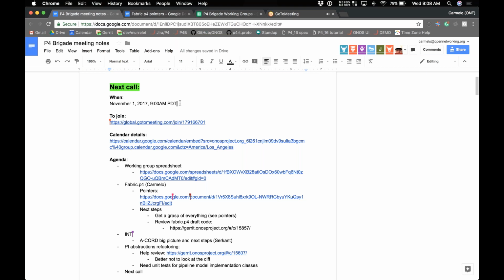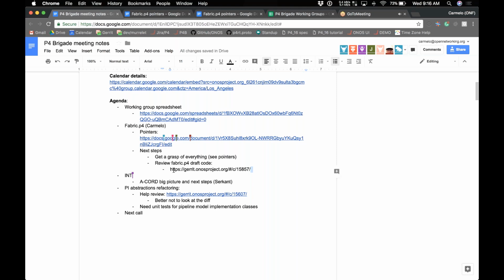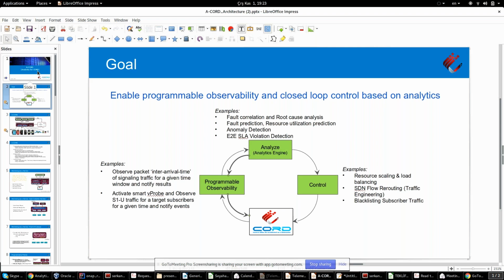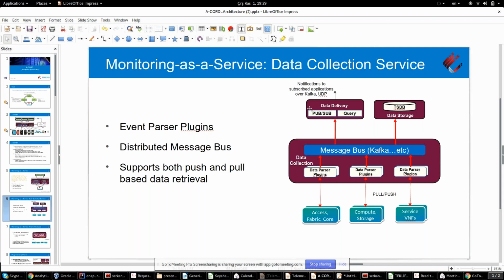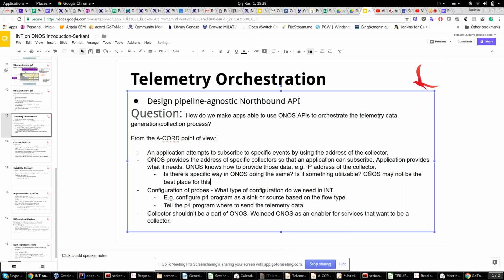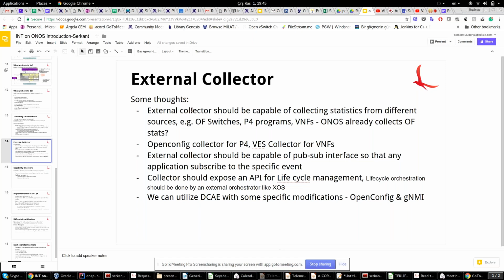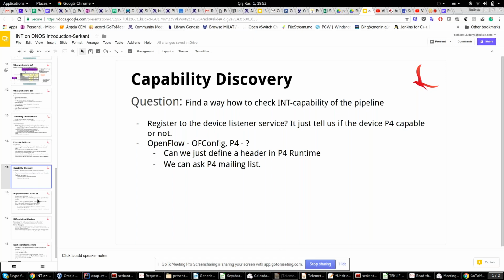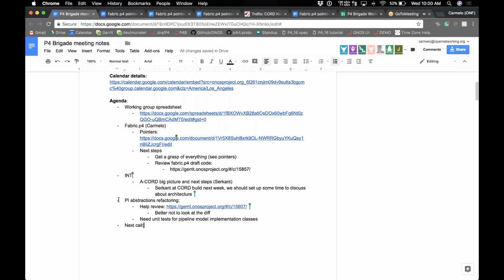2017-11-01 ONOS P4 Brigade Call